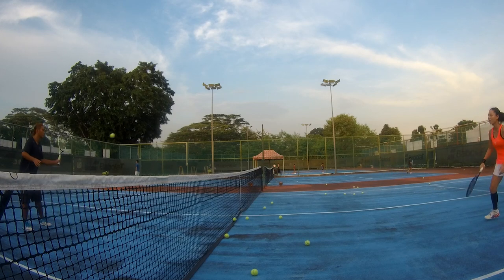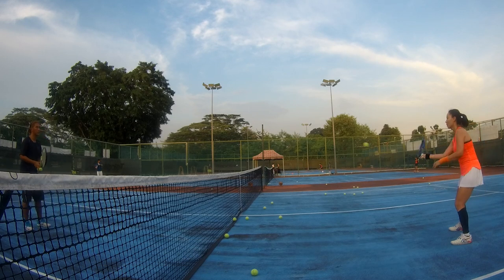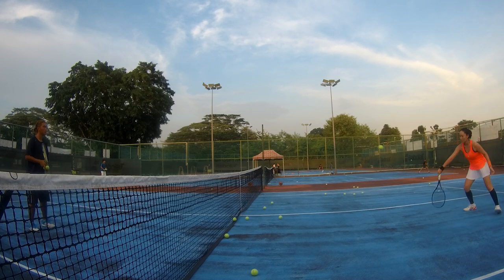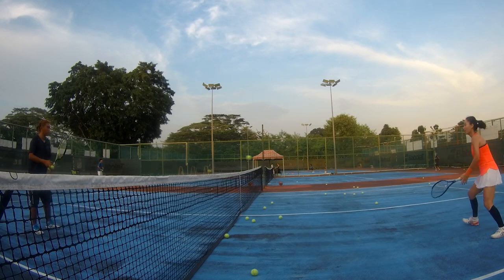발리 면만 생각하고 주고받기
휴식 같은 발리